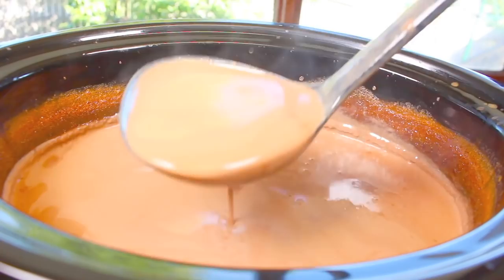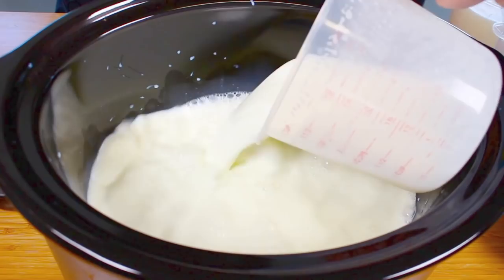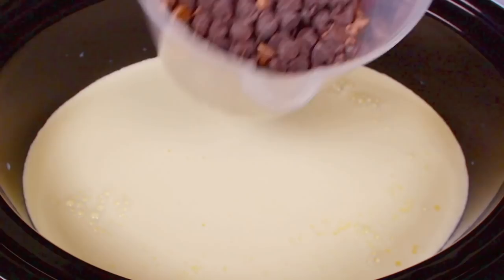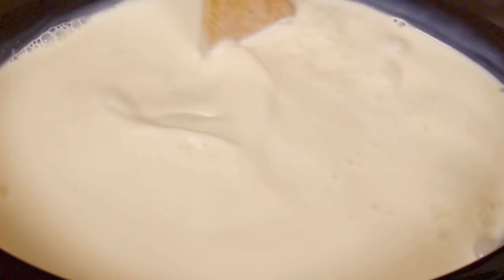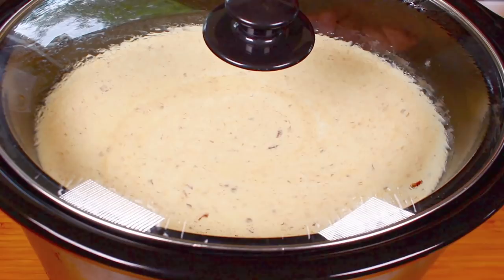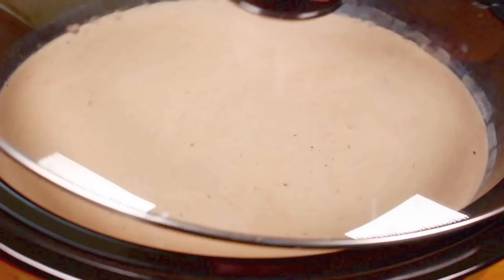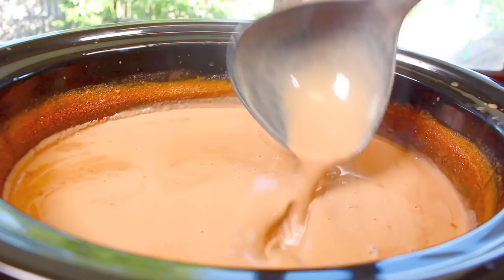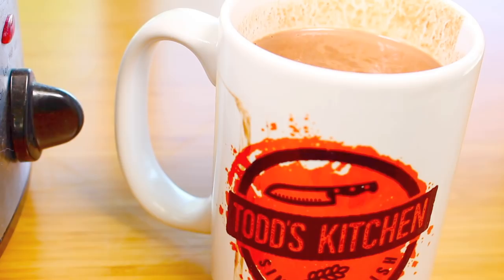How to make CROCKPOT HOT CHOCOLATE - Slow Cooker Recipe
This how to make Hot Chocolate in a crock pot - slow cooker is so easy and a perfect recipe for a party or get together.

Ingredients:

6 Cups Milk
1 can/14 oz sweetened condensed milk
1 1/2 cup thickened cream
1 1/2 tsp vanilla extract
2 cups semi sweet chocolate chips